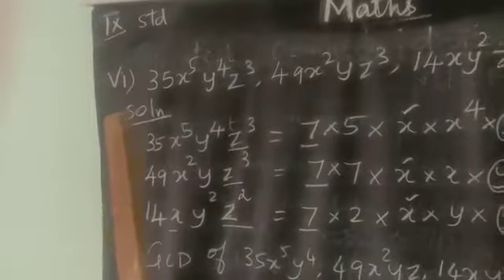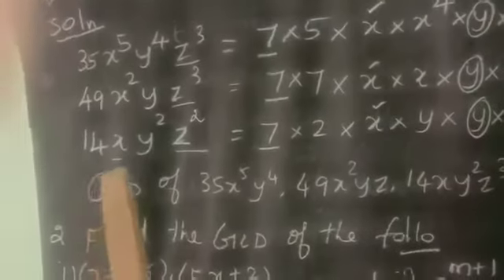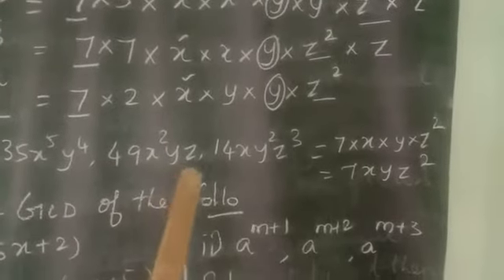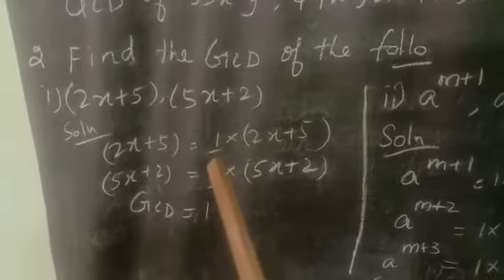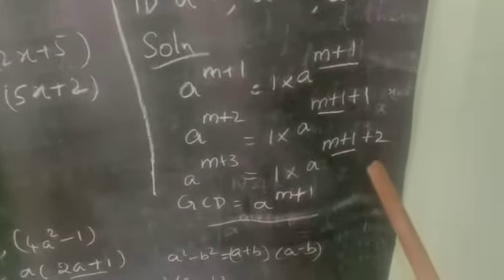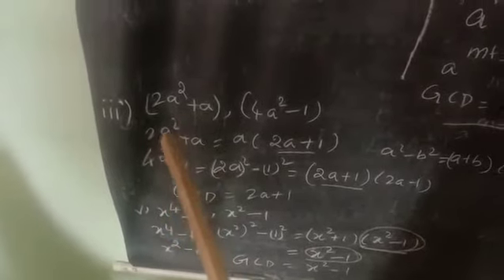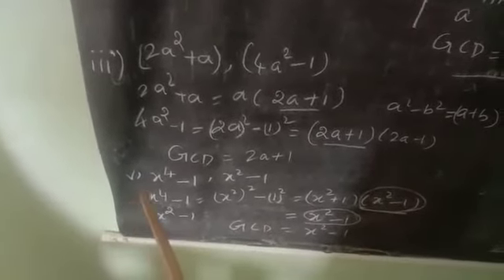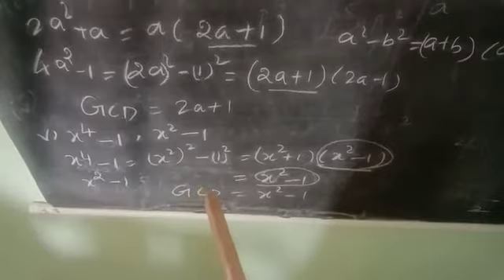lx maths (11.12.20)part2